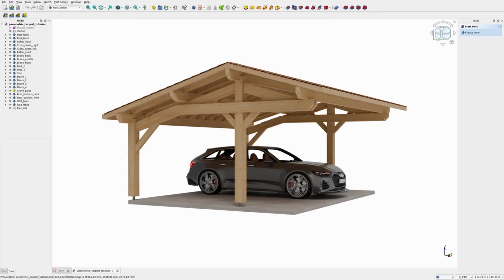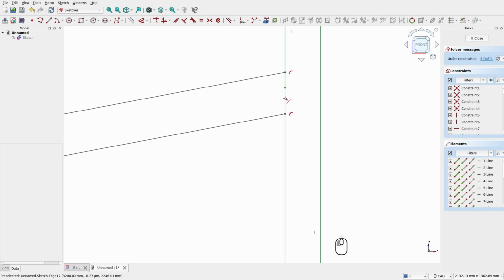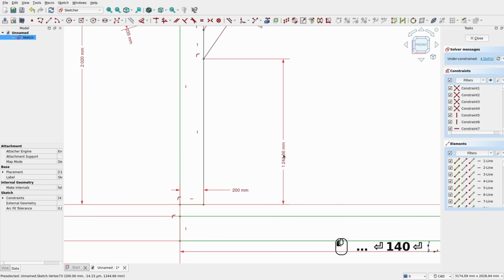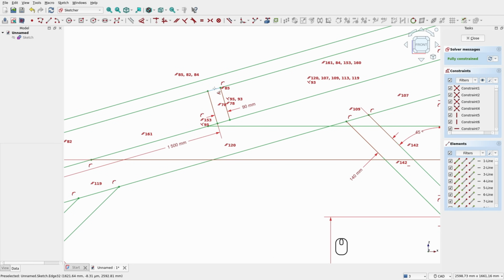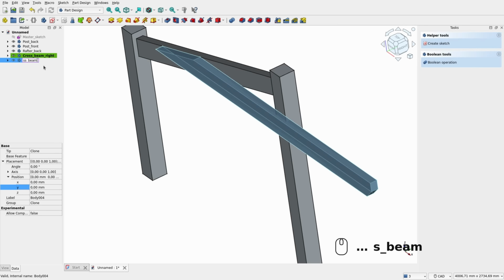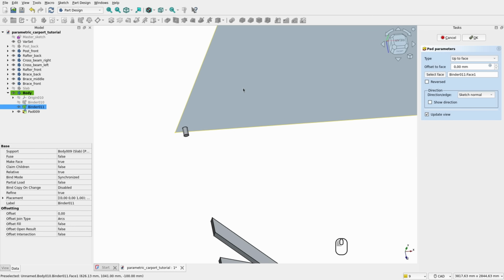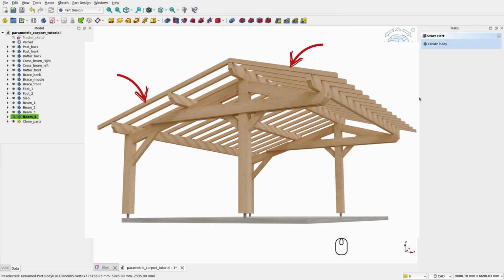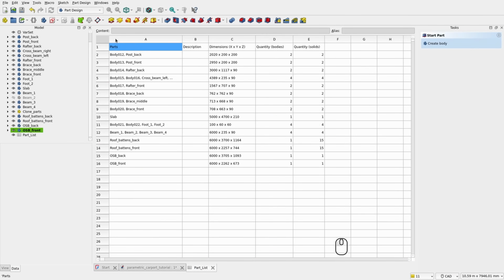FreeCAD - Complete Beginner Tutorial : 3D Parametric Carport - Woodworking - Direct Assembly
In this video, I’ll show you how to model a fully parametric carport in FreeCAD.
We’ll build everything from a single master sketch, using simple extrusions and sub-object shape binder. No assembly workbench needed!

Chapters : Introduction 00:00
UI Tweaks : 00:47
Walkthrough : 01:31
MS Slab : 02:32
MS Back Post : 04:00
MS Front Post : 04:28
MS Rear Rafter : 04:59
MS Beam Lateral Section : 06:51
MS Back Batten : 07:29
MS Beam lateral Section Middle : 09:42
MS Back & Middle Braces : 11:07
MS Cross Beam : 13:13
MS Beam lateral section front : 14:24
MS Front Batten : 14:57
MS Front Rafter : 16:14
MS Front Brace : 17:17
Sub Shape Binder : 18:57
3D Back Post : 20:30
3D Front Post : 21:20
3D Back Rafter : 21:40
3D Cross Beams : 23:17
3D Front Rafter : 26:20
3D Braces : 27:13
3D Slab : 28:23
Varset : 28:37
3D Bolts Anchor : 30:00
Clones Macro & Part : 31:56
3D Lateral Beams : 34:14
3D Battens : 37:44
OSB Panels : 41:16
Conclusion : 43:05